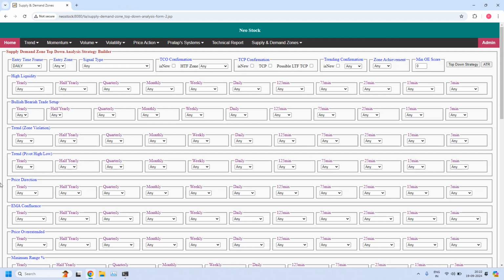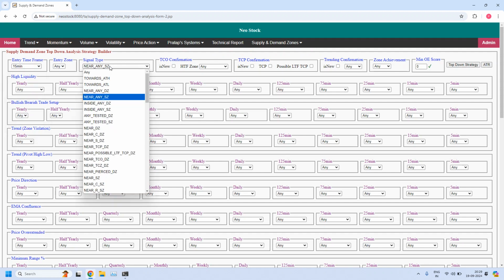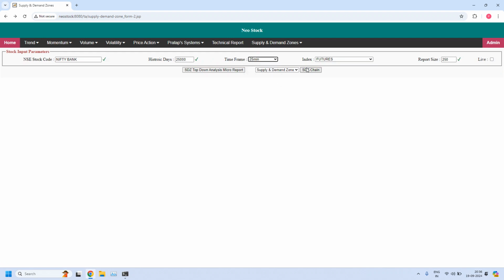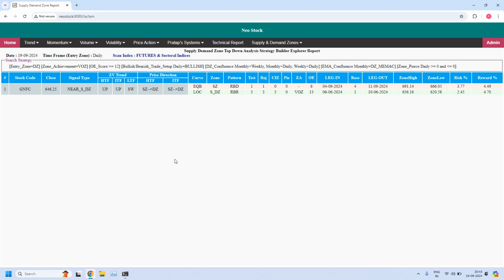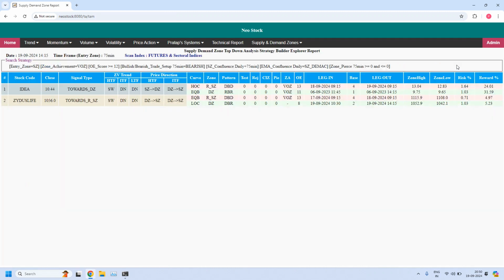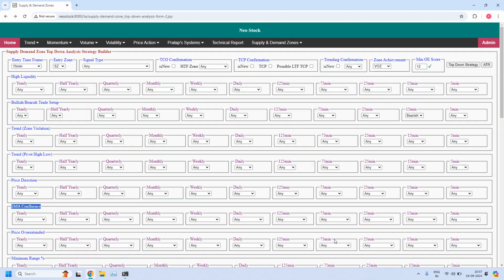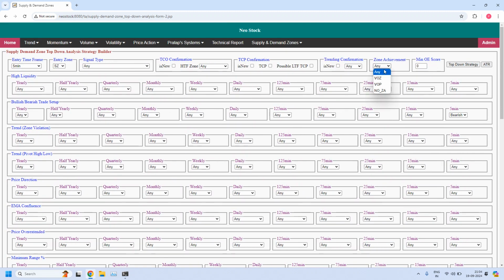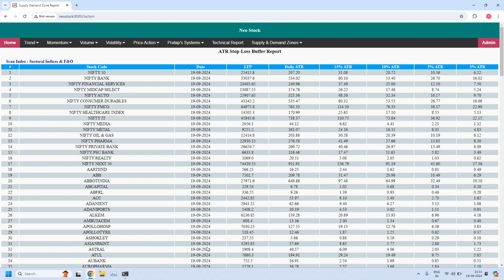NeoStock Supply Demand Zone Reports (19-Sep-2024)